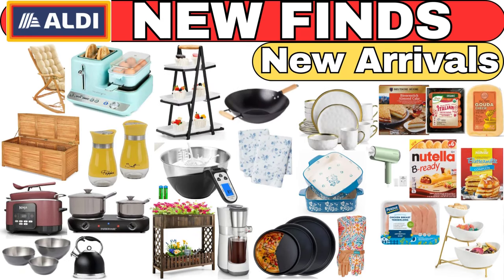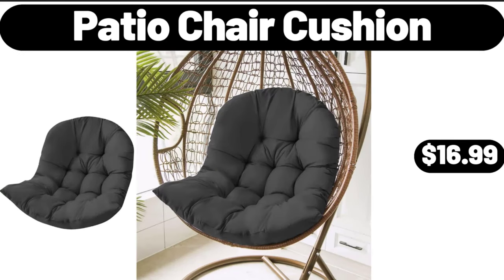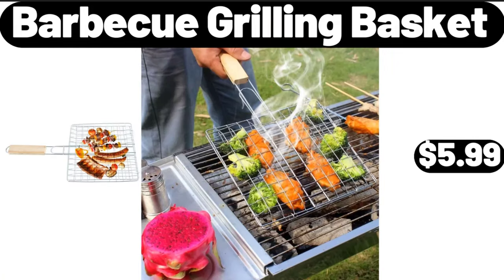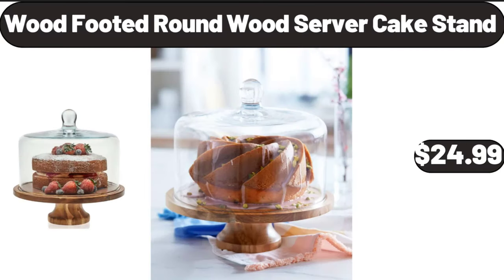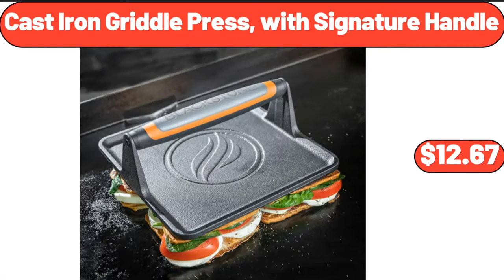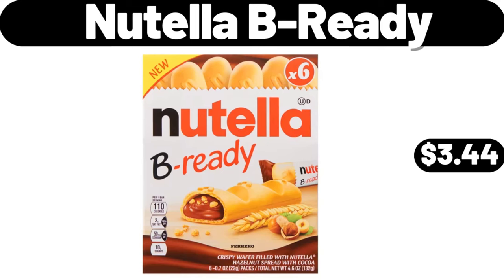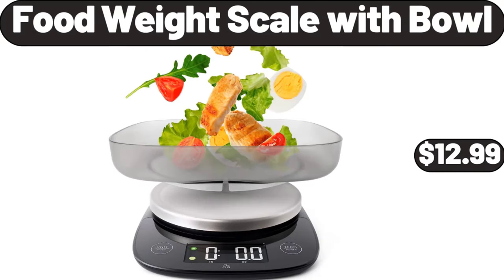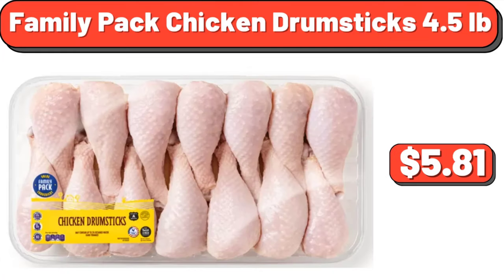ALDI - New Arrivals 10|22|2023 - Save Money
Hello everyone, let's take a look together at the discounted products at aldı market, Nonstick Carbon Steel Wok, $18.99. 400 Thread Count, Performance Printed Pillowcase Set, $11.99. 8 Cup Glass Batter Mixing Bowl, $9.98, Please don't forget to like the video, really appreciate for everything. 3 pieces, Stainless Steel Non-Slip Mixing Bowls, $11.99. 3 Piece, Microfiber King Size Quilt Set, $32.95. French Green Beans, 1-Lb, $2.69. Stoneware Cake Stand, $7.99. Baking Pan with Cover, $8.99. Square Metal, Glass Pillar Candle Lantern, $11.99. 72qt Clear Hi-Rise Storage bin, with Stackable Lid, $8.99, Please don't forget to subscribe to my channel, Thank you very much for everything. Glass Soap Dispenser, with Bamboo Pumps and Tray, 2 Pack, $9.98. Acacia Wood Salad Bowl Set, $28.99. Deutsche Küche Apple, Walnut or Bienenstich German Cake, $8.49. 50 pack Resealable bags, $8.99. Silver Push Chopper, $18.99. Banana Quick, Bread and Muffin Mix, 14 oz, $2.75. 16-Piece Stoneware Dinnerware Sets, $69.99. Stoneware Canister with Wood Lid, $8.99. 2 pieces Glass Bakeware Set, $22.99. Wood Cake Stand, $7.99. Portable Travel Garment Steamer, $16.99. Patio Chair Cushion, $16.99. Unseasoned or Bacon Cheddar, Black Angus Patties, 2 lb, $7.69. Clear Glass Serving Salad Bowl, $11.99, Friends, what do you think about the prices of the products, Are they too high, Please share your thoughts with us in the comments. 3 pieces Pizza Baking Pan, $9.99. Stainless Steel, 8 Quart Multi-Cooker Stock pot, with Lid, $18.98. 7 Inch, Butcher Knife Stainless, $11.99. Yellow Salt and Pepper Shaker Set, $7.99. Glass Carafe Bottle with Lids, Set of 3, $15.99. Kitchen Dish Drying Rack, $26.99. Acacia Wood Deck Box, 47 Gallon, $89.99. KIRKWOOD Breaded Chicken Fillets, 24 oz, $8.79. Food Scale Digital, Weight Grams and Oz, $18.99. Organic Mild Sweet Italian Chicken Sausage, 12 oz, $5.49. Convenient Craft Rapid Cold Brew, Hot Coffee Maker, $54.99. Wooden Spatula for Cooking Set of 4, $8.98. Pepperoni Deli Pizza, 45oz, $7.95. 3 Tier Serving Tray, $15.98. Reese's Peanut Butter Cups Chips, Ahoy! Cookies, 25.3 oz, $4.58. 2-Tier Wood Raised Garden Bed, Elevated Planter Box for Vegetable, $49.99. Enamel on Cast Iron, 3-Quart Dutch Oven, $16.99. Barbecue Grilling Basket, $5.99. Soft Down Throw Blanket, $21.99. Small Aqua Bath Rugs Kitchen Throw Mat, $11.99. 2 pieces Lasagna Pan, $19.99. Nostalgia Retro, 3-in-1 Breakfast Station, $46.99. Anniversary Braided Bundt Bites, $26.99. Ceramic Bowls, Set of 6, $18.99. Stainless Steel Flatware Set of 18, $14.99. Ceramic Mini Pie Pans Set of 6, $14.99. 2-Tier Shoe Rack, $12.99. Stainless 12-Inch Fry Pan, $18.99. Storage Cabinet, with 3 Drawers and 2 Doors, $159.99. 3-Tier Cupcake Stand, $2.99. Under The Sink Organizer, $7.99. Small Quiet Table Fan, $18.99. Outdoor Potting Bench, with Metal Tabletop and Adjustable Shelf, $89.99. Ceramic Nonstick, 10 inches and 12 inches Frying Pan, Skillet Set, $28.99. Electric Hand Mixer, $16.99. Long Slot White Toaster, 2 Slice With, $24.99. Lounger Cushion, $11.98. 4-Cup Nonstick Egg Frying Pan, $13.99. Chair Pad, $5.99. Modern Velvet Bench, $56.99. Wood Footed Round, Wood Server Cake Stand, $24.99. Stainless Steel Leak Proof, Filtered Water Bottle, $22.99. Ice Cream Maker, $89.98. Camp Chair, 300 lbs, $24.99. 3 Tier Tall Plant Stand, $18.99. Round Glass Jars With Bamboo, Lids Set of 3, $8.99. Square Glass Jars, with Bamboo Lids Set of 5, $18.99. Porcelain Small Bowls Set of 6, $19.99. Lemonade Stand Citrus Juicer, $14.99. Baker's Corner Evaporated Milk, $1.19. Bathroom Organizer Countertop, $12.99. Electronic Salt and Pepper Shakers, $14.99. 3 Pack Under-Bed Storage Plastic Containers, $39.99. Kitchen Faucet with, Pull Down Sprayer, $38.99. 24 Inch Round Vanity Bathroom Mirror, $64.99. 2 Piece Set Nonstick Carbon, Steel Oven Bakeware, $7.99. Hot Honey Gouda Cheese, 6 oz, $3.95. 6 Piece Cotton Bath Towel Set, $21.98. Italian Sausage and Beef Lasagna, 3 lbs, $19.64. Fresh Mega Pack Chicken Wings, $1.99. 5 inches Orchid in Ceramic Pot, $11.99. Long Gardening Gloves, $14.99. Hair Straightener and Curling Iron, $18.69. Cast Iron Griddle Press, with Signature Handle, $12.67. 2 Tier Ceramic Fruit Basket, $16.99. 5 Pack Metal Plant Stand, for Outdoor Indoor Plants, $22.99. Season's Choice Frozen Strawberries, $3.29. Spray Kitchen Faucet, $164.99.